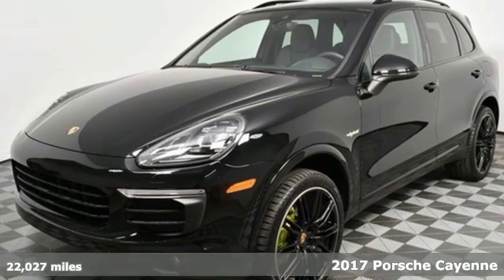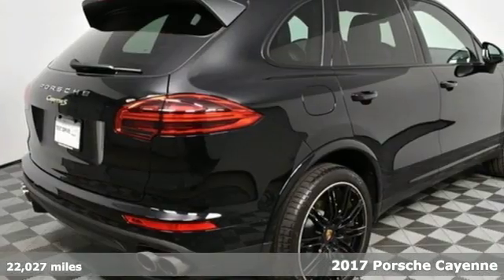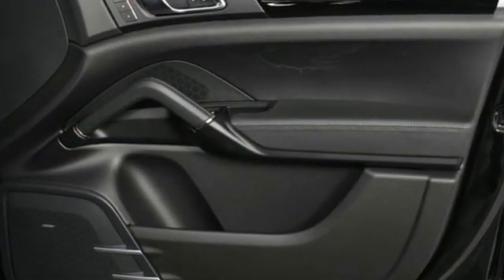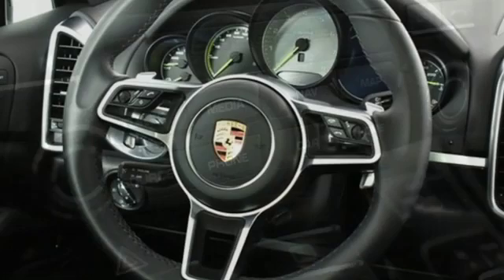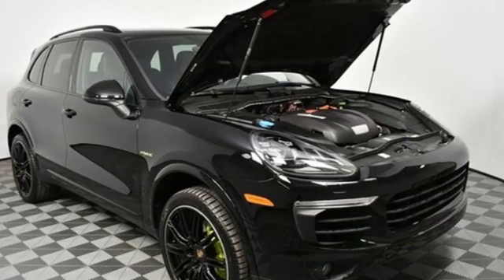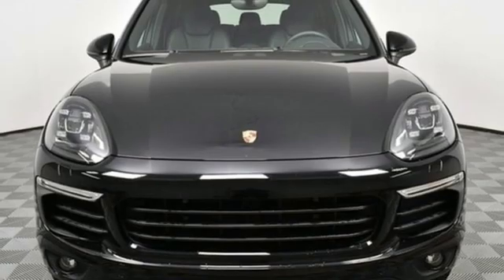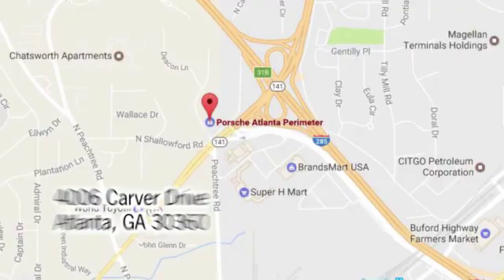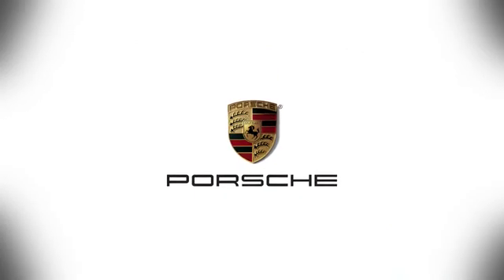Used 2017 Porsche Cayenne Atlanta Alpharetta, GA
Year: 2017
Make: Porsche
Model: Cayenne
Trim: S Hybrid
Engine: V6 Supercharged
Transmission: 8-Speed Automatic with Tiptronic
Color: Black
Interior: Black
Mileage: 22027
Stock #: P31509
VIN: WP1AE2A21HLA72528
CARFAX One-Owner. Clean CARFAX. Certified. Black 2017 Porsche Cayenne S Hybrid brbrPorsche Certified. brbrPorsche Certified Warranty good for 2 additional years starting at the expiration of the original 4 year/50k mile manufacturer's warranty. This Porsche's original factory warranty started on 02/04/2017. Enjoy peace of mind and compelling finance offers when purchased with the Porsche Approved Certified Warranty.brbrWe look forward to hearing from you. Advertised price includes $599 Dealer Service Fee. Recent Arrival!brbrPorsche Approved Certified Pre-Owned Details:brbr * Warranty Deductible: $0br * 111 Point Inspectionbr * 2 year/Unlimited miles beginning after new car warranty expires or from certified purchase date. Includes Trip Interruption reimbursementbr * Transferable Warranty (between private parties)br * Roadside AssistancebrbrAwards:br * 2017 KBB.com 10 Best Luxury SUVs * 2017 KBB.com 10 Most Awarded Brands * 2017 KBB.com Best Resale Value Awards * 2017 KBB.com Brand Image AwardsbrbrbrReviews:brbr * Impressive and rewarding handling when going around turns; wide selection of great engines available; exquisite interior and build quality; long list of options and features to choose from. Source: Edmunds

Address:
4006 Carver Drive